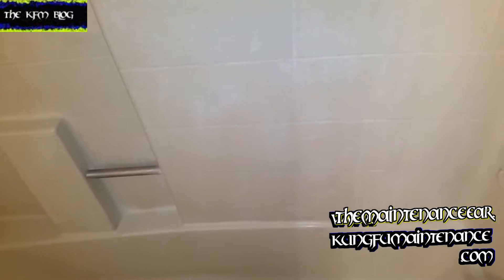Cleaning Soap Residue Shower Doors Fiberglass Tub Surround Metal Trim Finish More Lasting Clean Fast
Kung Fu Maintenance Shows Fast Cleaning Soap Residue Shower Doors Fiberglass Tub Surround Metal Trim Finish More Lasting Clean